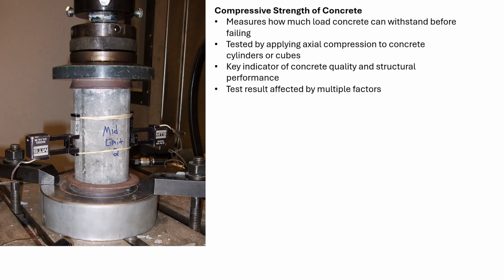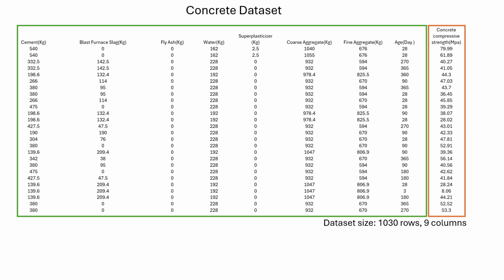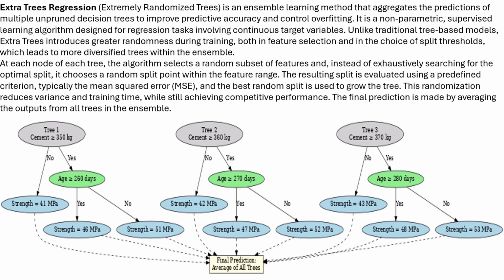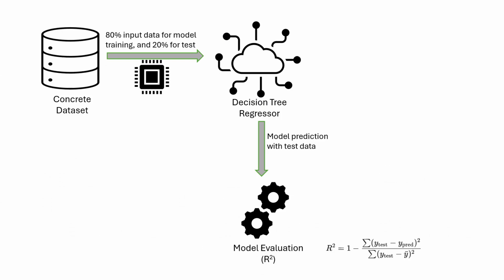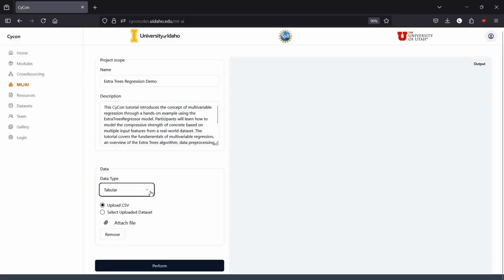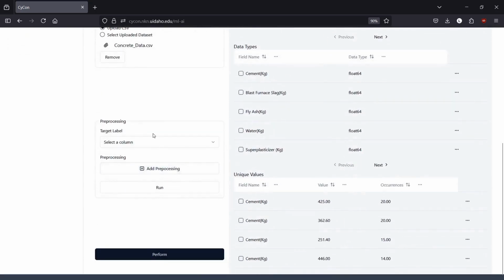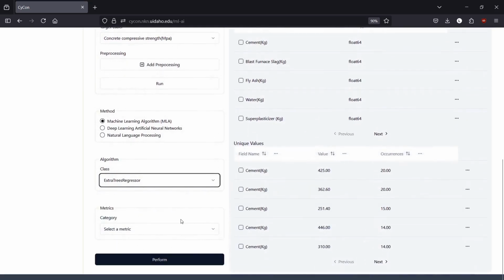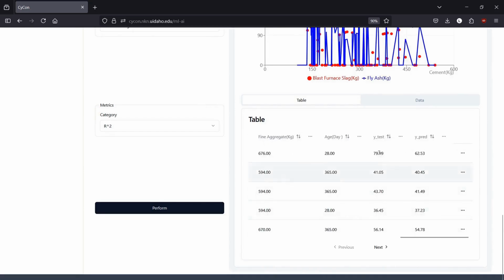Multivariable Regression using ExtraTreesRegressor